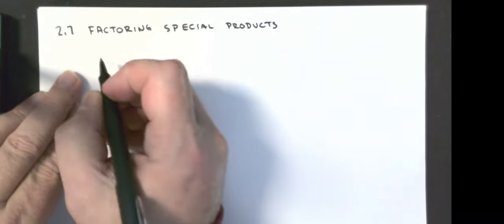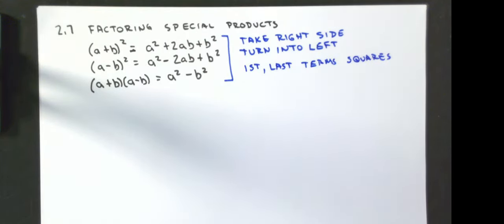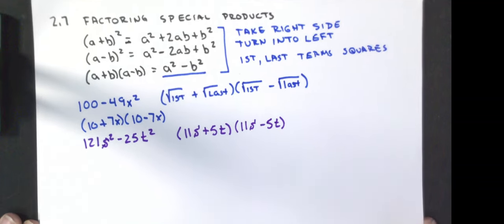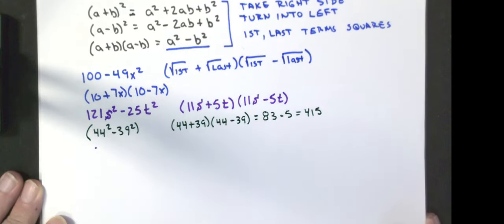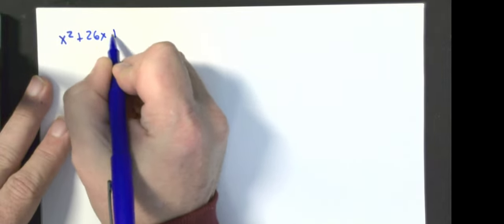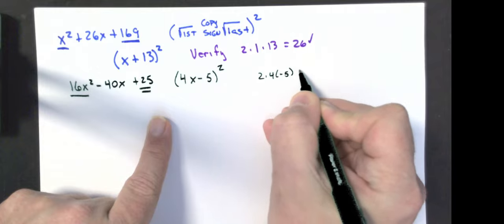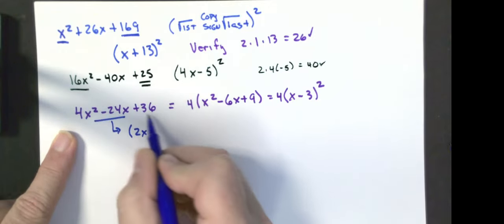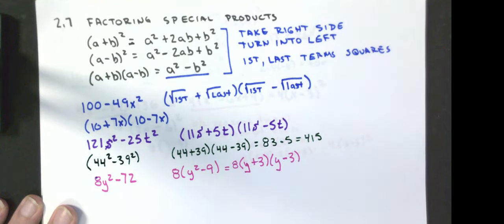IM2 2 7 Factoring Special Products